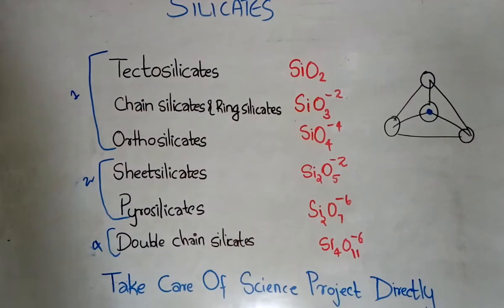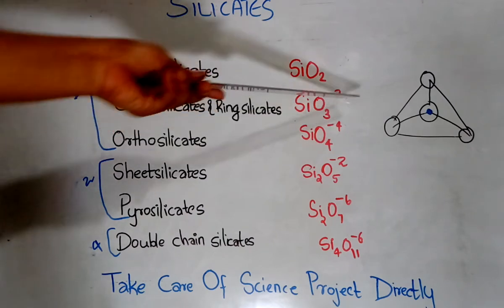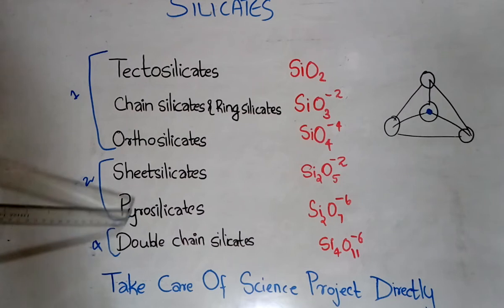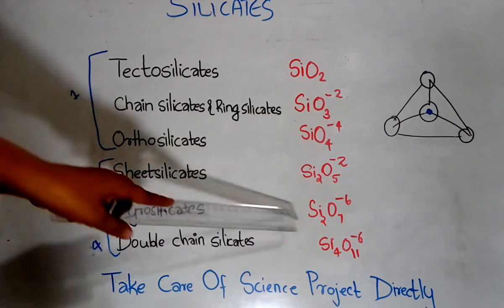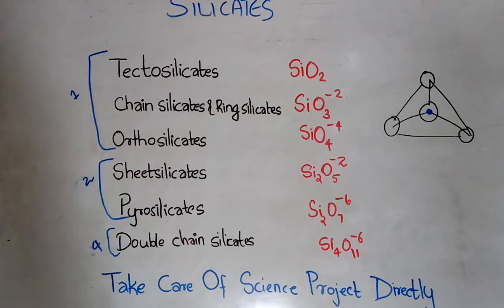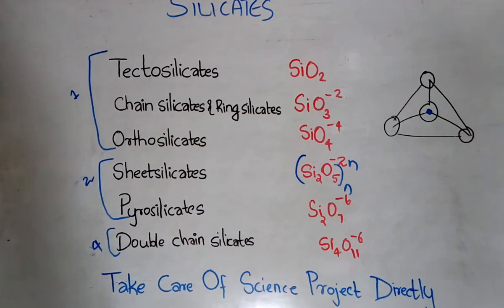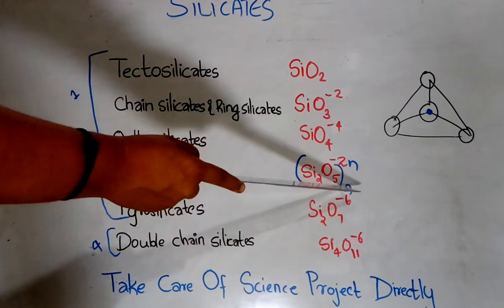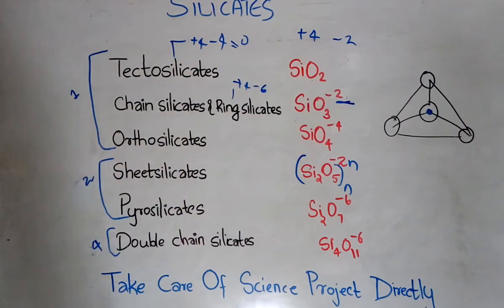SILICATES AND GENERAL FORMULA FOR CSIR NET/GATE EXAMS